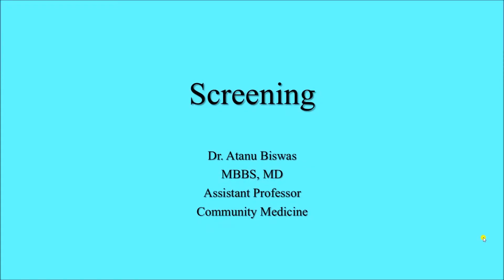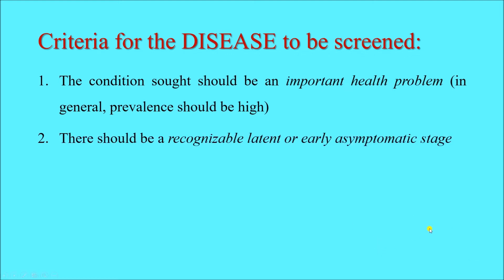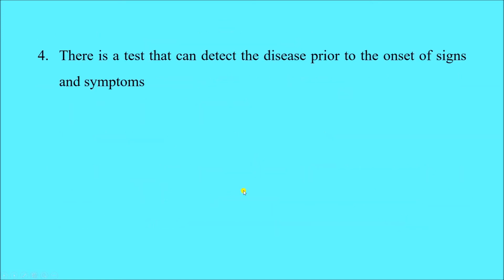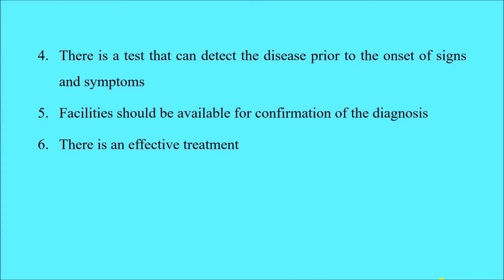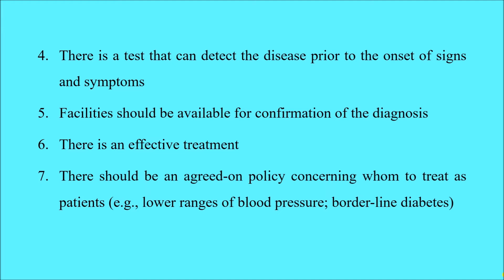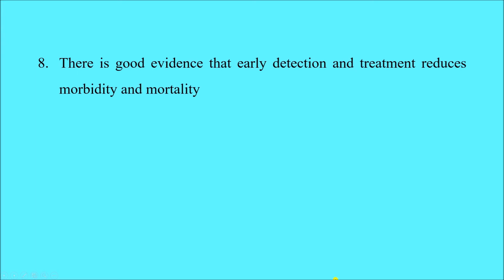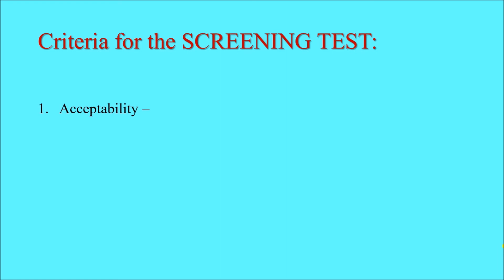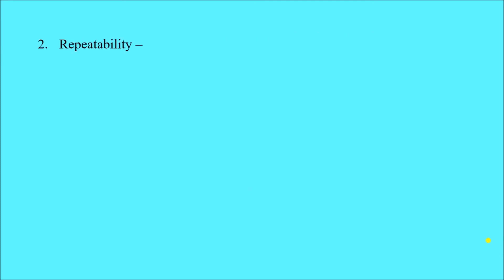Screening - Part 2 | Criteria for the Disease and Test | CMME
Part - 2 of  the Screening covers different criteria that the disease to be screened and the test to be applied must fulfil before we can apply the screening test to detect a disease.